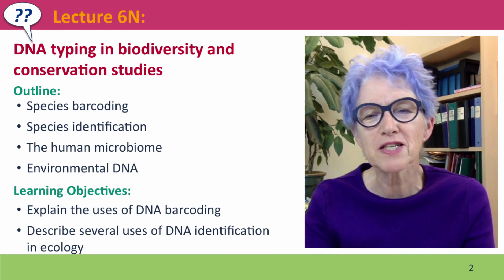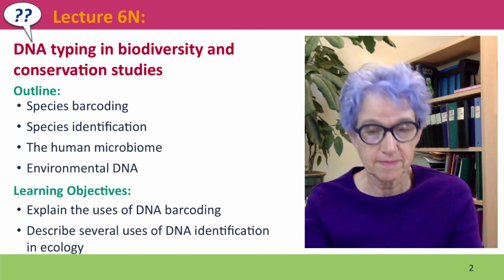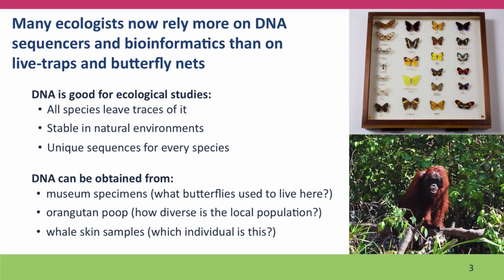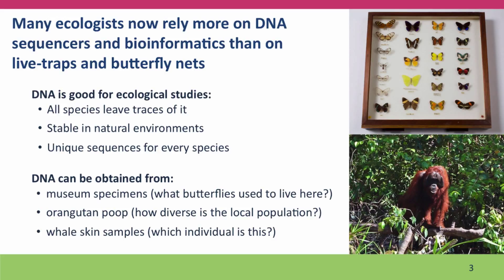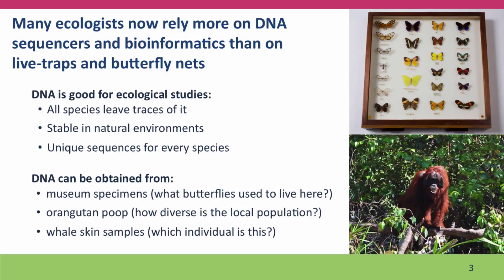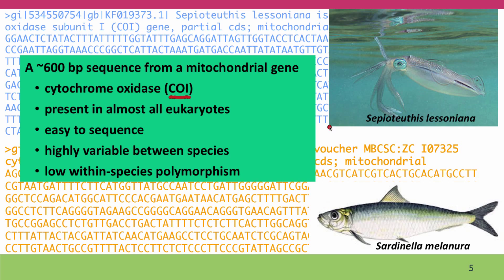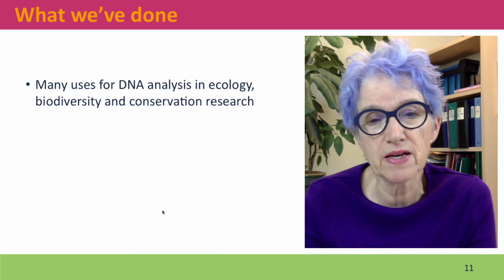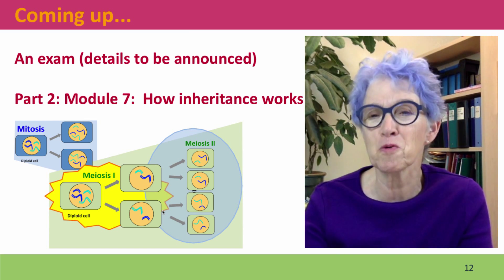6N - DNA typing in biodiversity and conservation studies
6N.mp4 This is Lecture 6N of the free online course Useful Genetics Part 1.  All of the lectures are on YouTube in the Useful Genetics library.